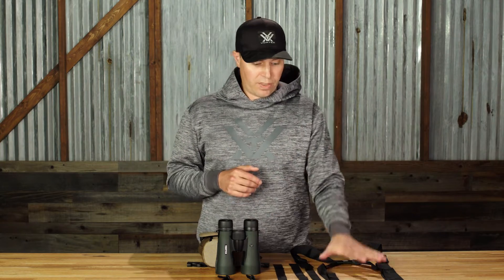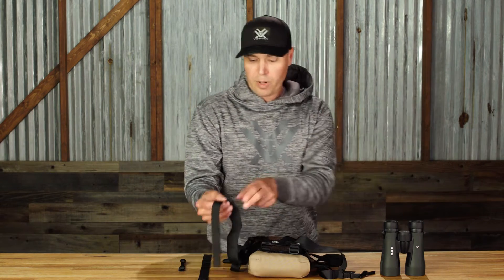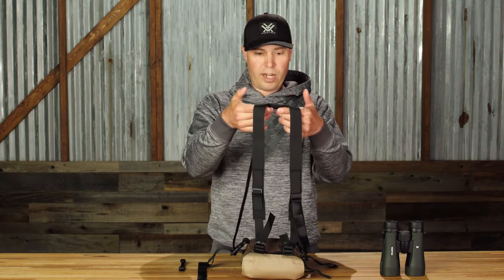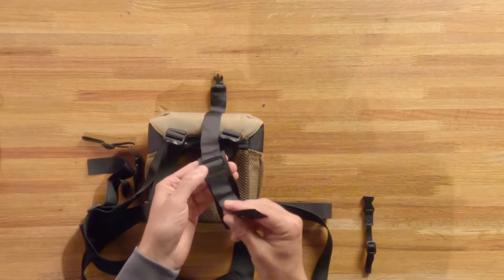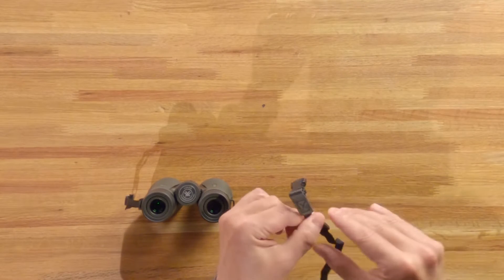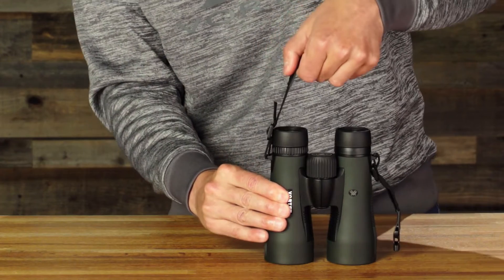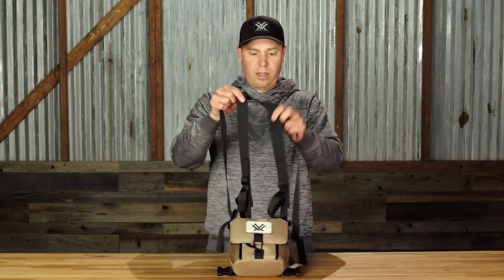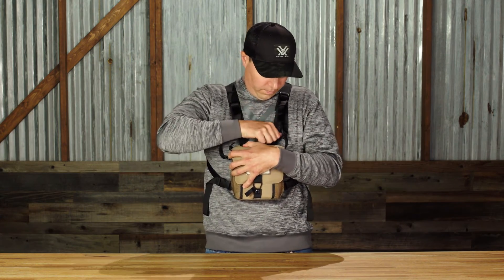How to Assemble a Glasspak Harness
Get the best fit out of your Glasspak harness with these tips.